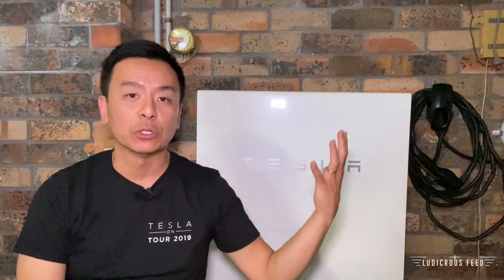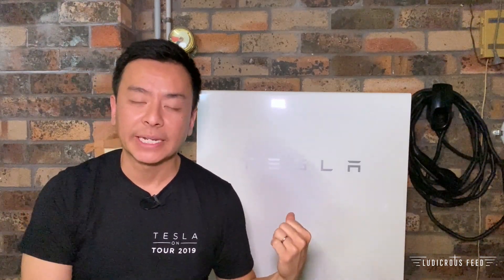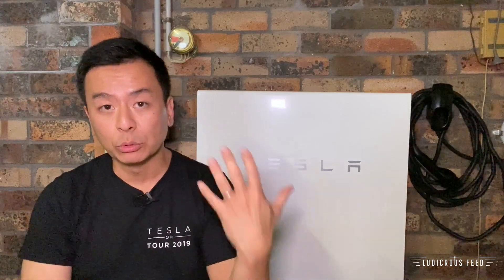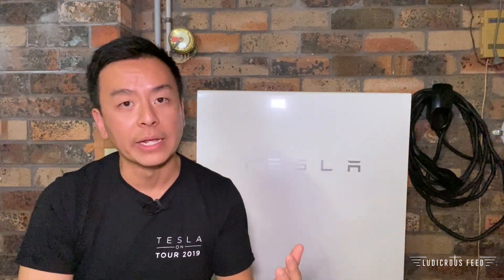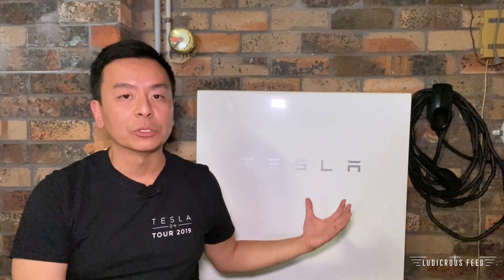Tesla PowerWall 2 Backup Function for your Home Energy Security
Tesla PowerWall 2 Backup Function is for Home Energy Security to ensure you have enough power during a grid failure event | Ludicrous Feed | Tesla Tom